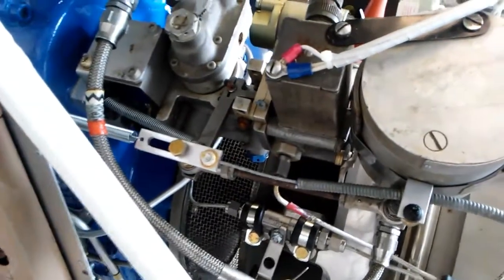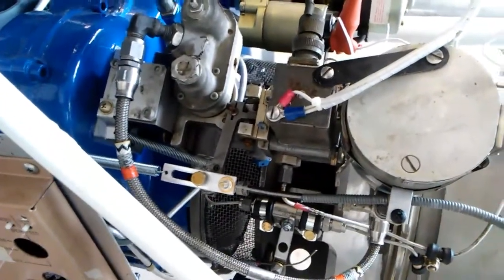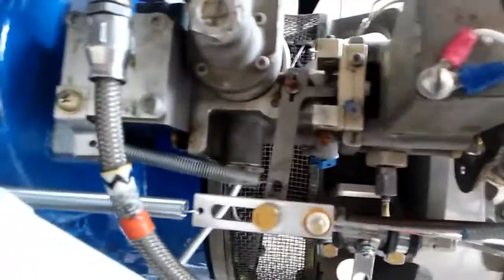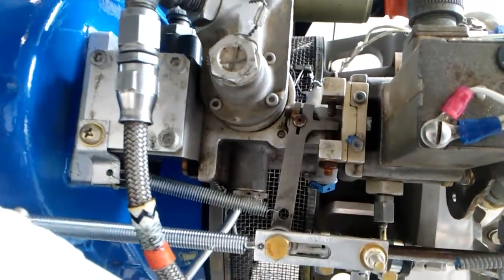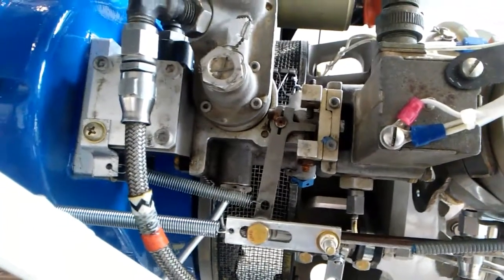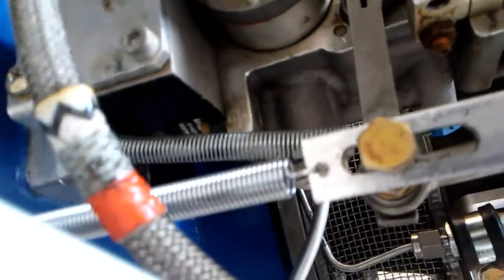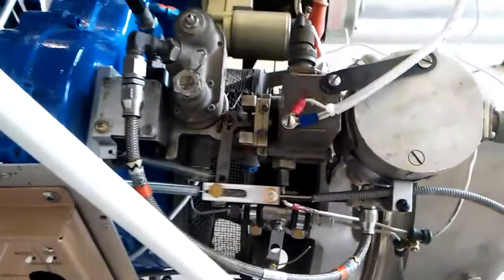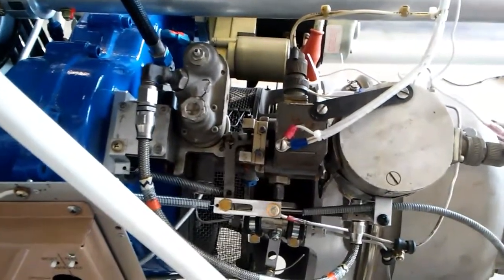Redundant manual throttle control for helicycle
This is my redundant throttle control mechanism that I have installed on my helicycle in case the electronic Governor fails you can continue to manually control the throttle so that you can safely land the aircraft